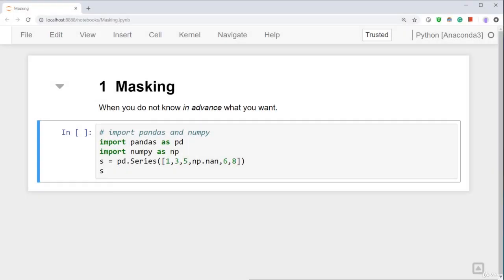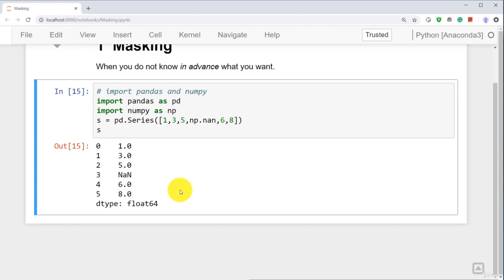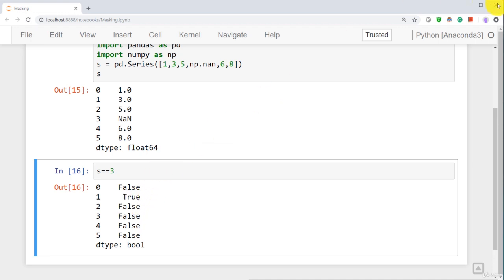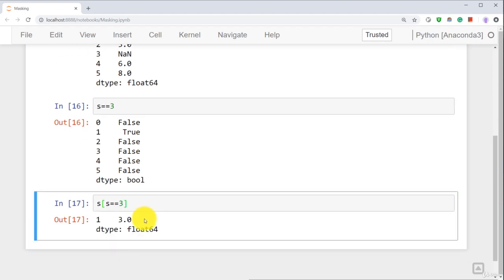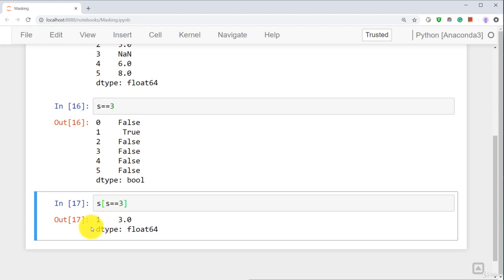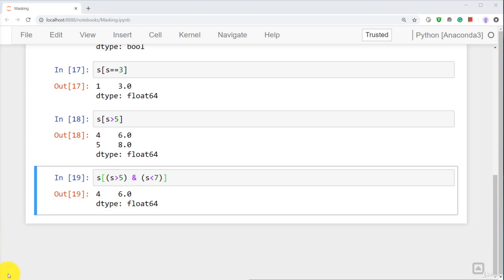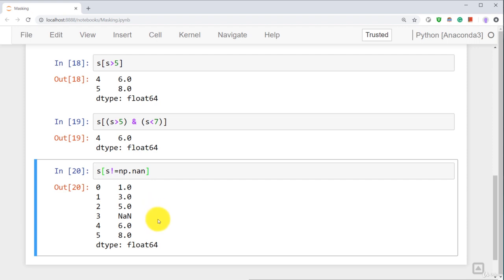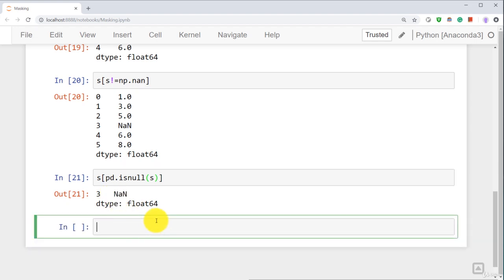Beginner’s Guide to Python Data Analysis & Visualization (24 Masking)